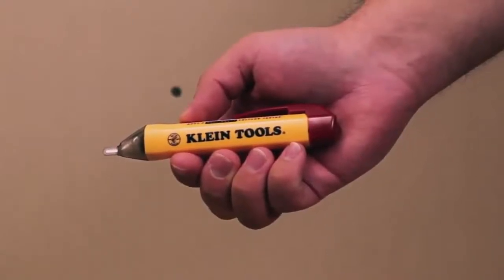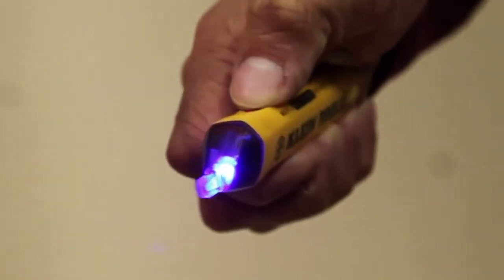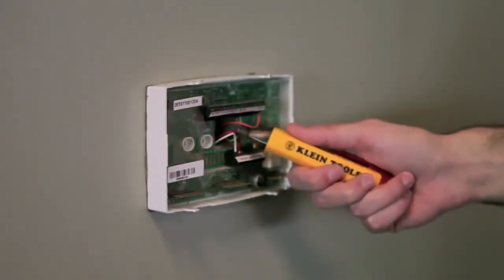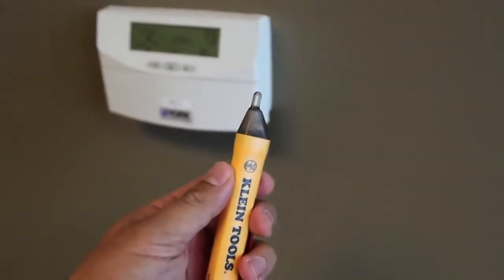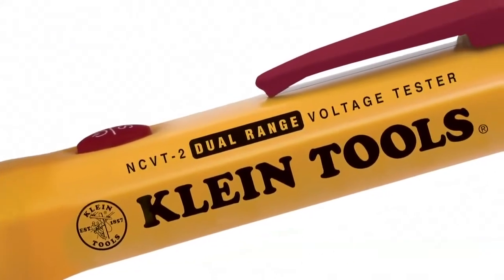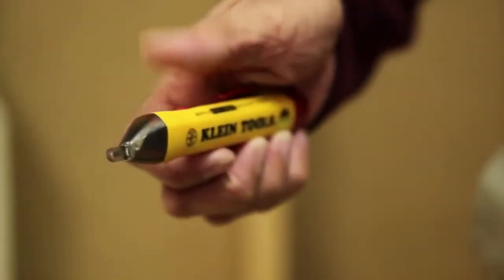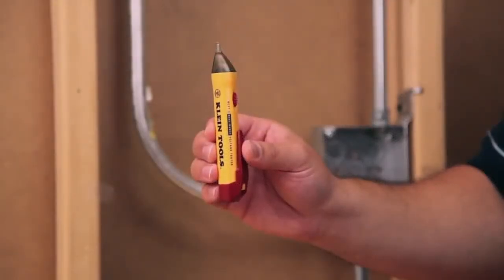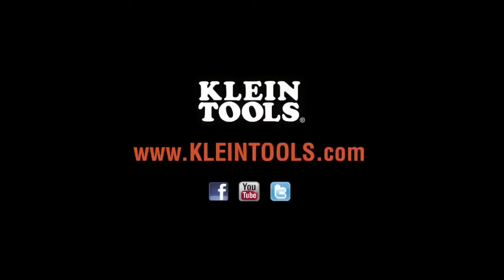Klein Tools- Non-Contact Voltage Testers